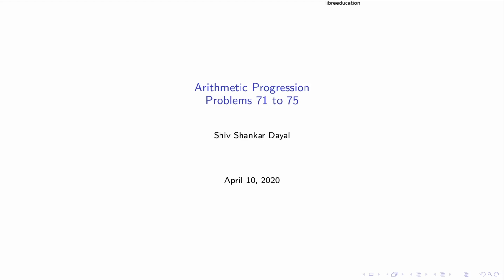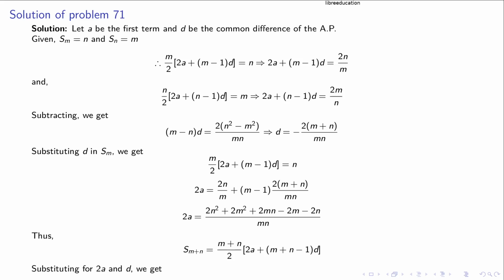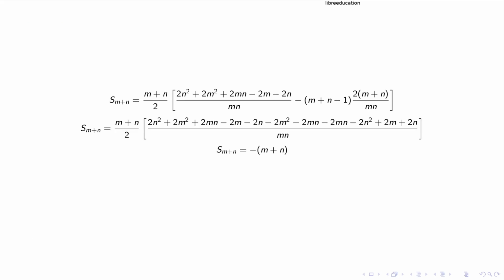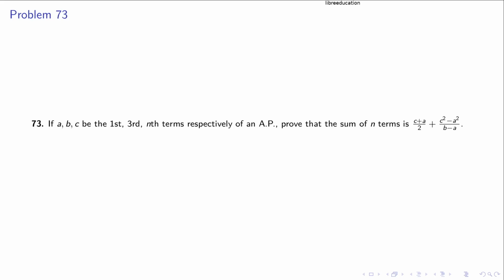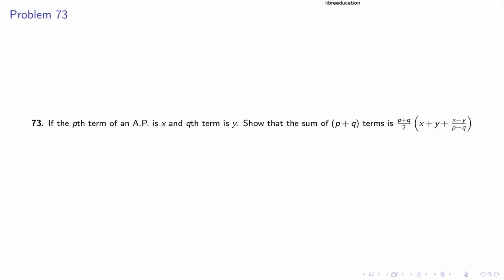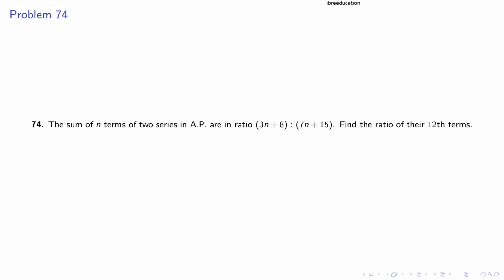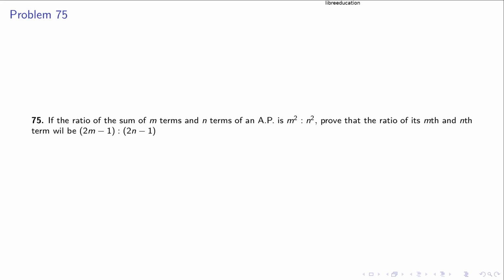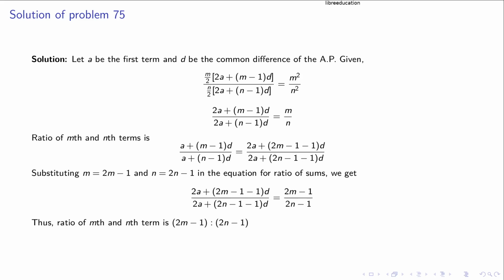Arithmetic Progression Problems 71-76